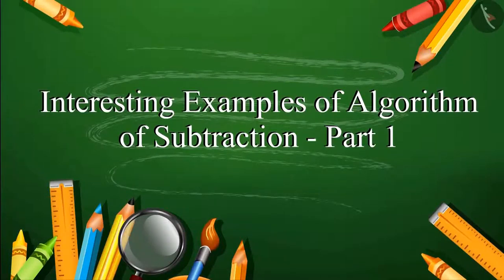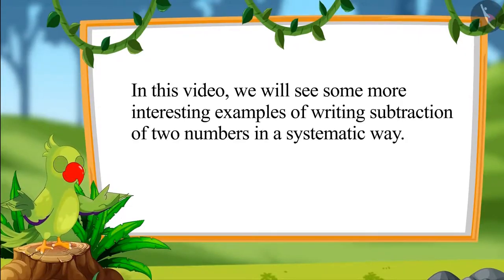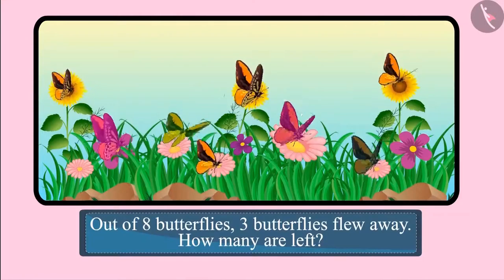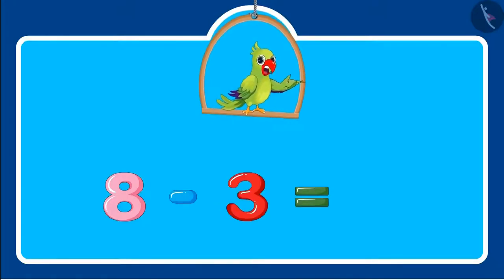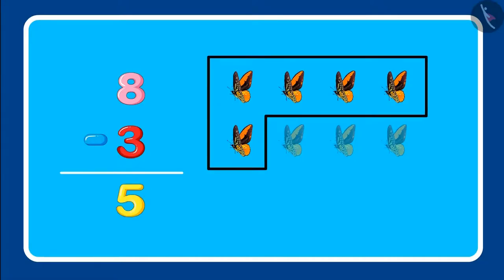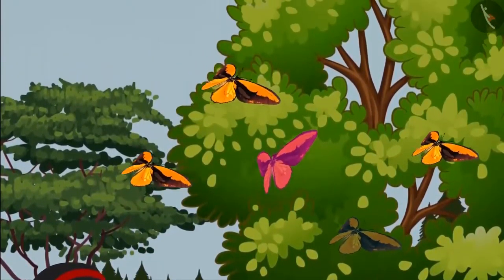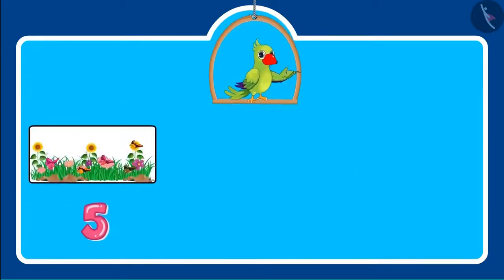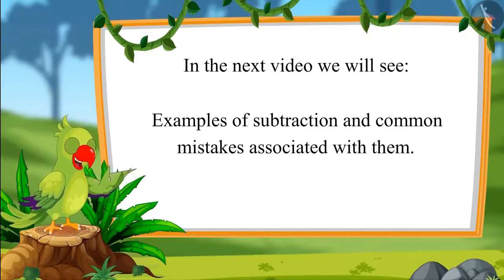Class 1 Maths Chapter 4 'Subtraction' (Part 2) Algorithm of Subtraction cbse ncert